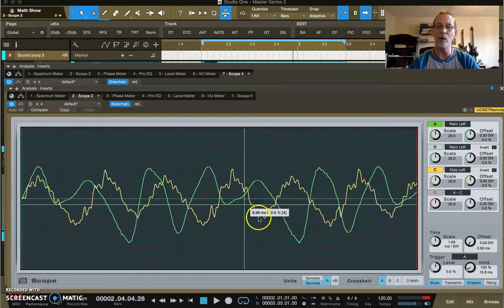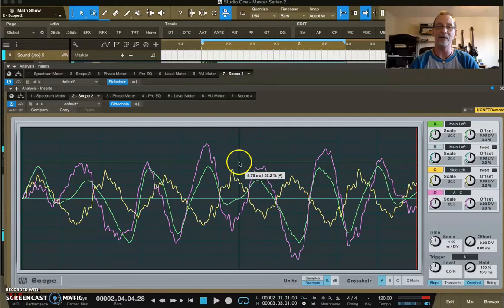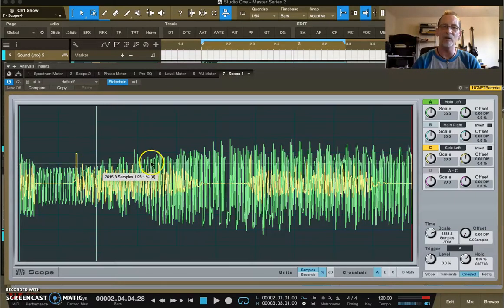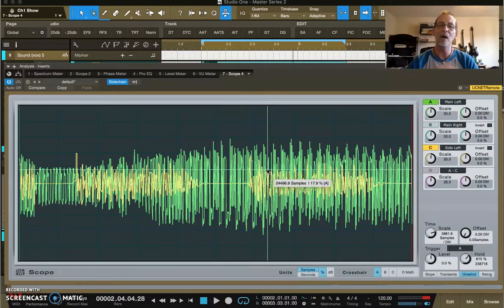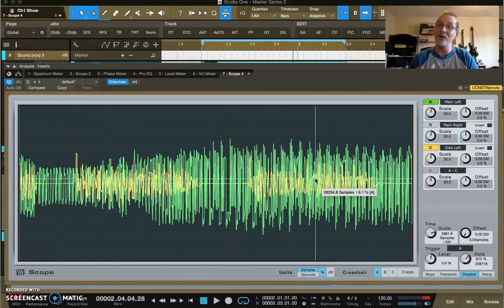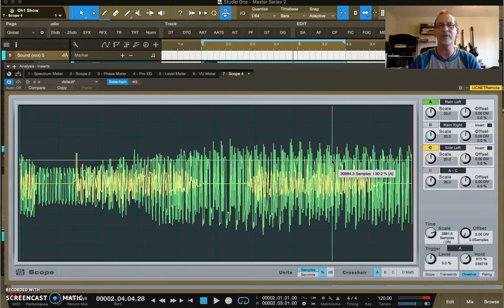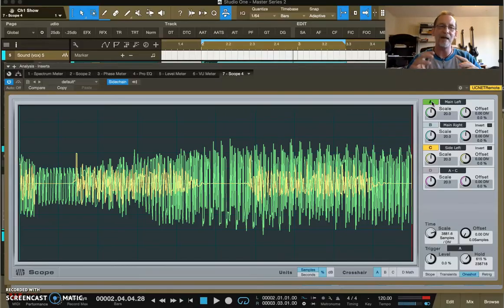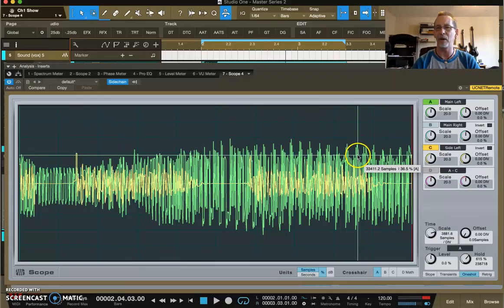Master Series 2; 25; Oscilloscopes 7; Gain Staging